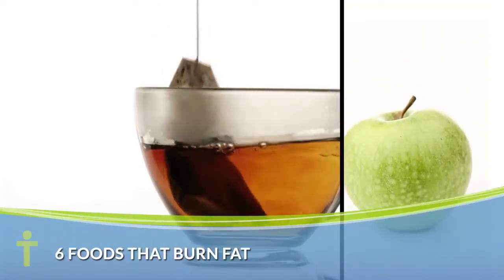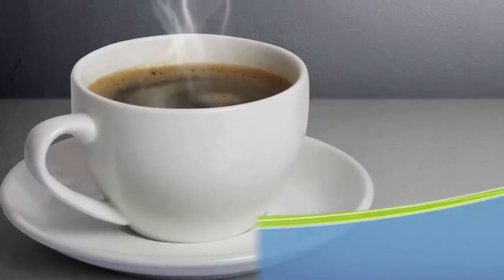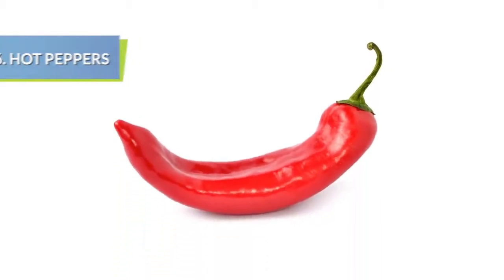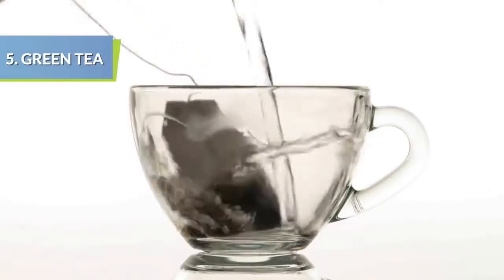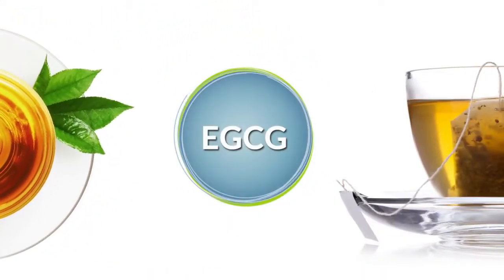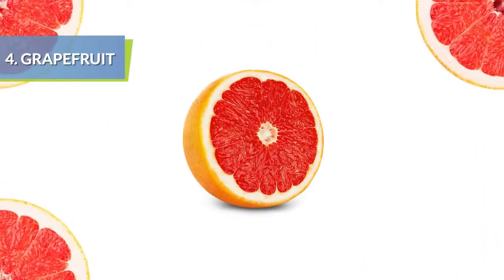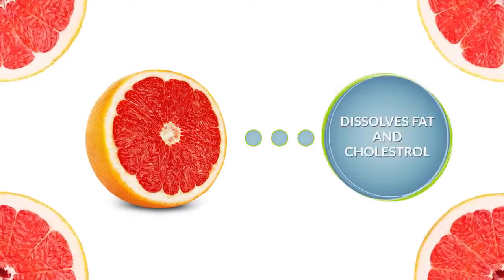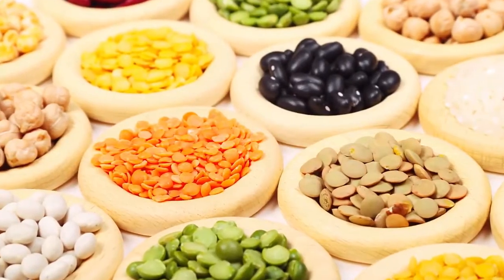6 FOODS THAT BURN FAT 2019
Top 6 foods to burn body fat